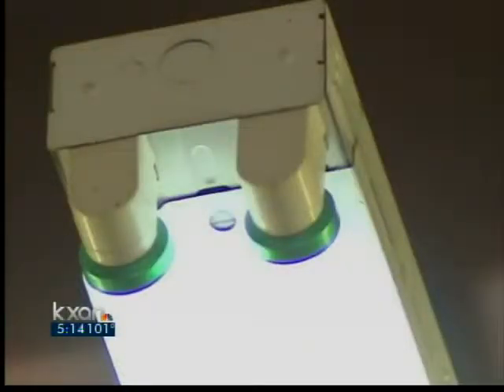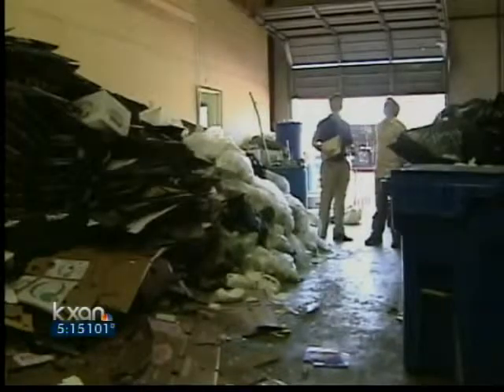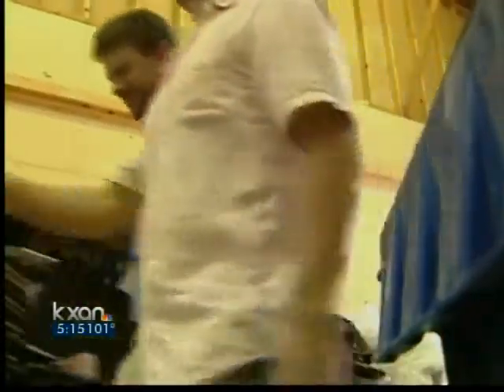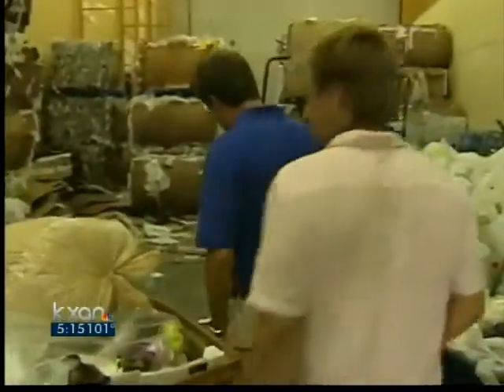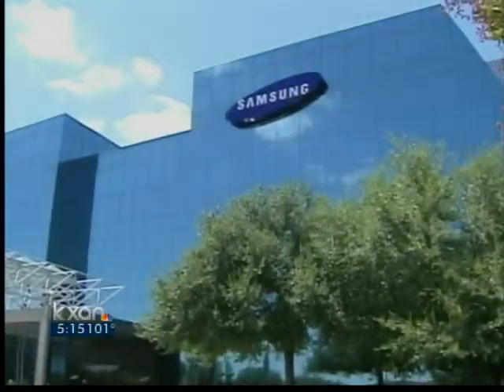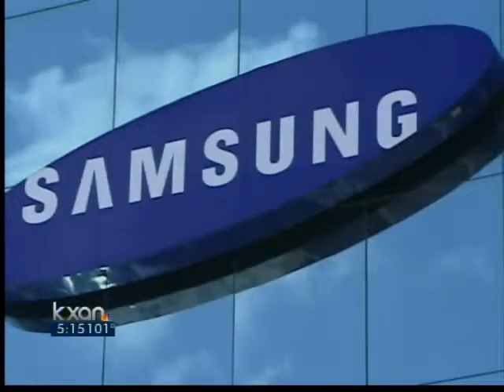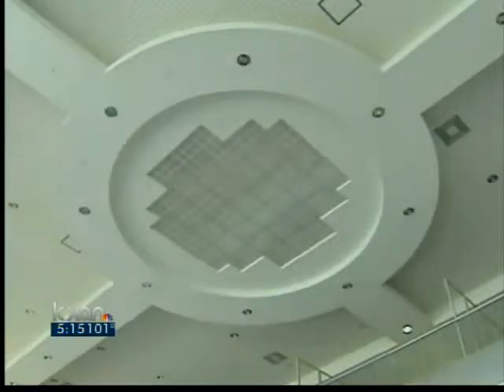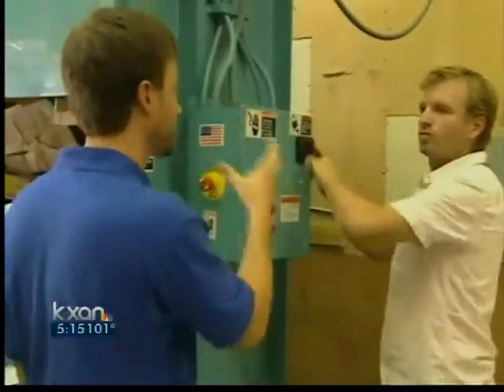Businesses doing their part for energy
As the temperatures rise, so do energy bills. And it's no different for local businesses.